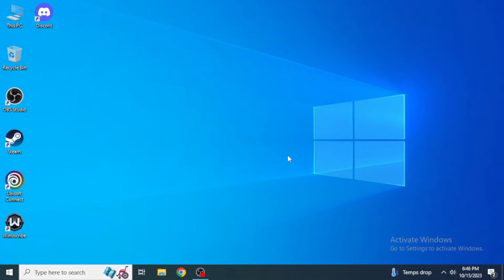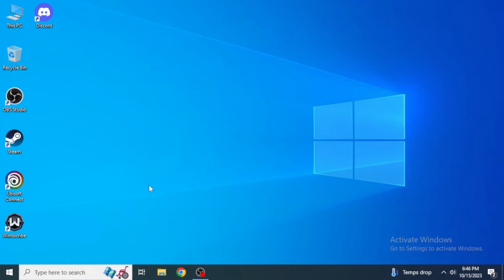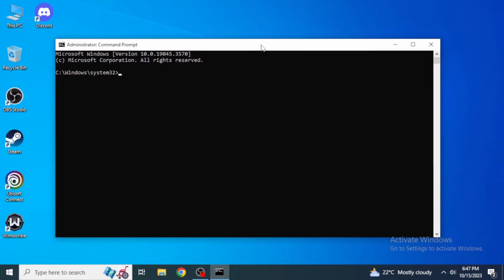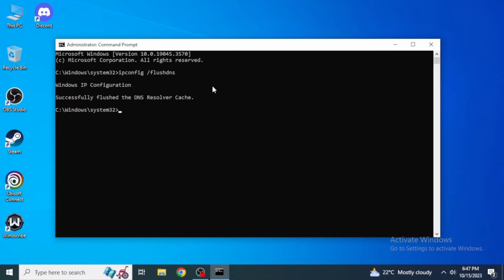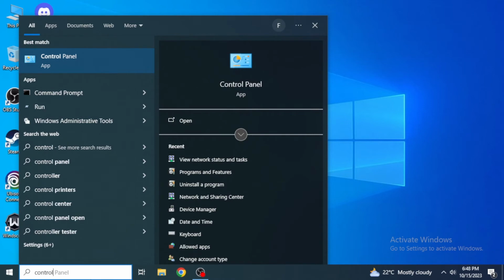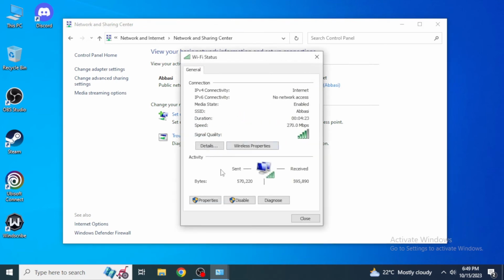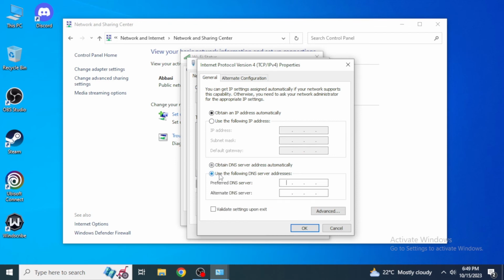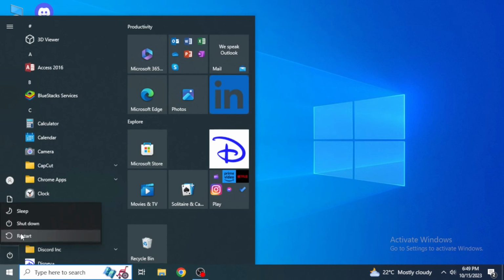How To Fix "A Ubisoft Service is Currently Unavailable" (Solved 2025)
In this video I will show you how you can fix the ubisoft error: a ubisoft service is currently unavailable.